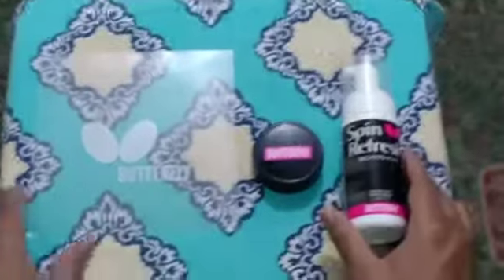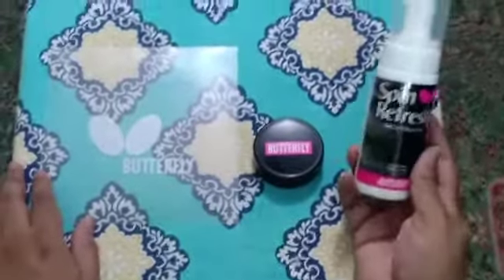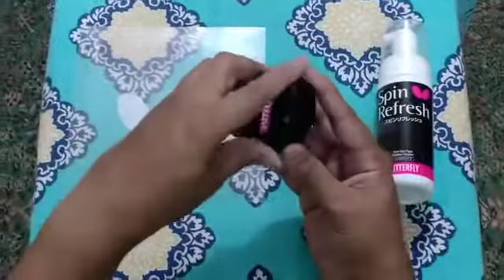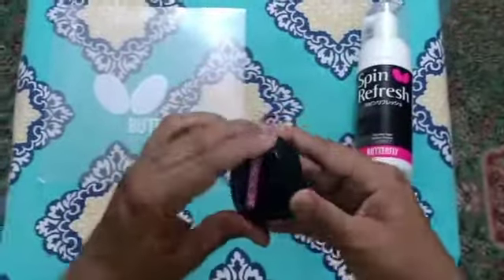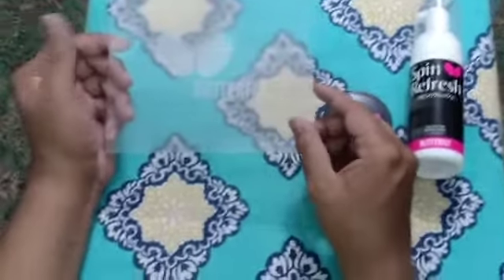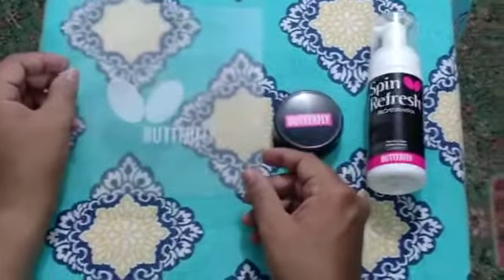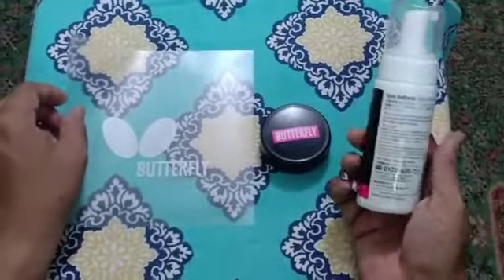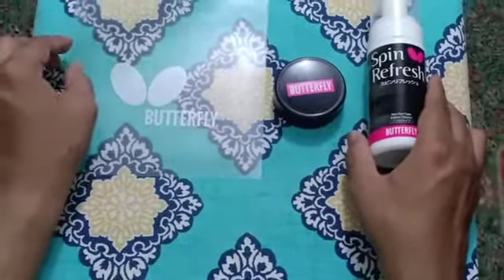Butterfly Racket Maintenance Set including three products - Unboxing from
Butterfly Racket Maintenance Set including three products which are Rubber Cleaner Foam, Wipping Sponge, and 2 sheets of adhesive protector for covering each side of the rubber - Unboxing - You can order from a variety of original & imported table tennis products - ORDER NOW !!!